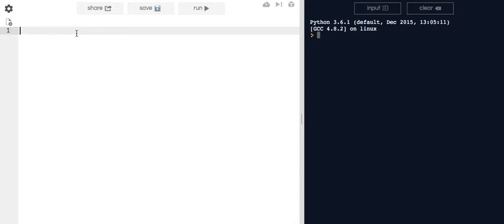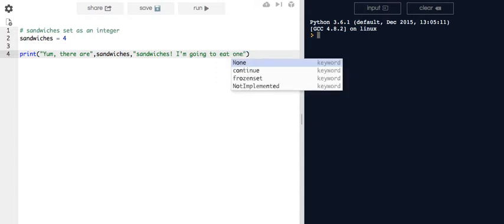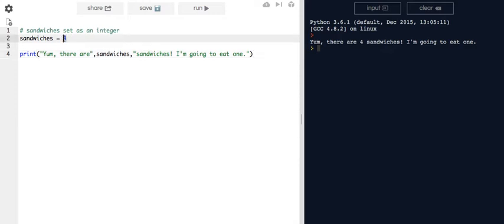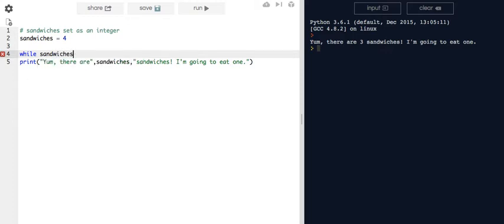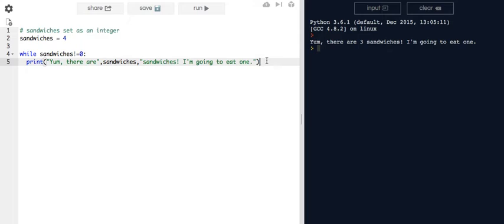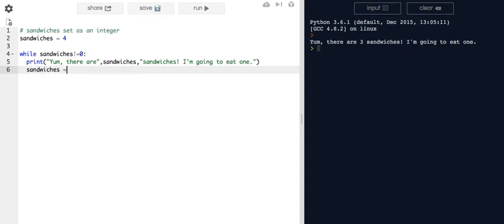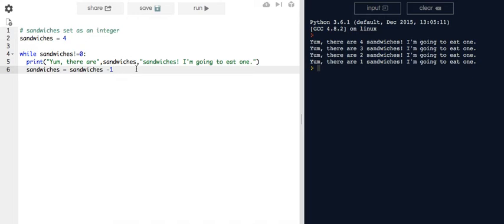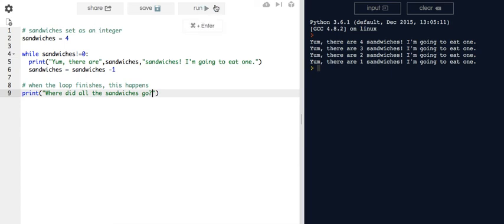Mmmm, Sandwiches!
We use a variable and a while loop to programmatically eat some sandwiches.